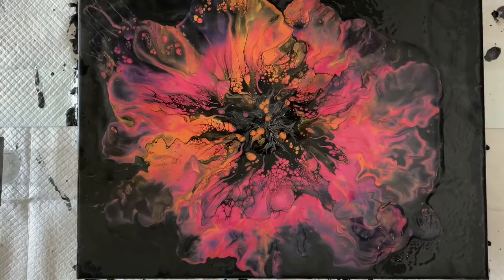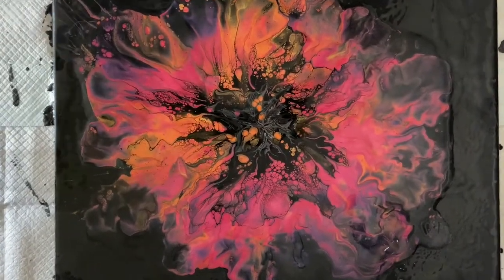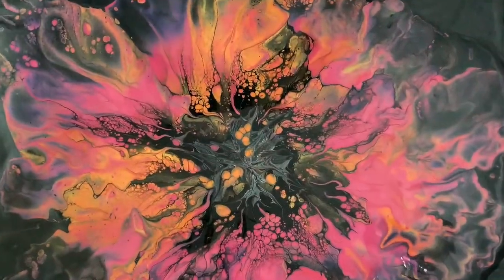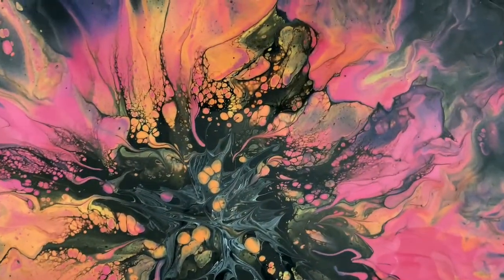Flameout - Speed Painting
Pour and Blow with Metallic & Standard colors
The Art of Fluid Dynamics – Paint Pouring With the aid of gravity and a little luck, And an endless imagination of What-if !
One of these days I may stick to just a couple of pouring techniques but until then it’s experimentation time. All my paints are either Basic Liquitex, Standard or Pearl Arteza, Folk-Art Metallic, Modern Masters Metallic Paint or Amsterdam. My pouring medium usually is Flood Floetrol with water sometimes. I will mess around with GAC 800 and other Liquitex mediums. All my finished paintings are covered with two coats of Gloss Acrylic spray or a brush on varnish. My special mix for bazar paint reactions is; this…….60% Floetrol, 20% acrylic gloss varnish, 15% GAC 800 and +/- 5% acrylic wood conditioner - good luck. The great part about paint pouring is no one will never know what your original intentions were when you started.
Never the master always the student. As in all art work, styles evolve over time and usually for the better. There are a lot of wonderful and talented artist out there and the inspiration is endless. If you are interested in any of my work for any reason, please just put a note on my YouTube site and I will respond to you. I have been an artist for the last 40 years and worked with oil paints in landscapes and rural barns paintings and original stained-glass pieces. My work has been shown and sold in various galleries in Oregon and Washington. An artist life is a work in progress.
For single photos of my work just check out my Instagram page @ rbooth2b